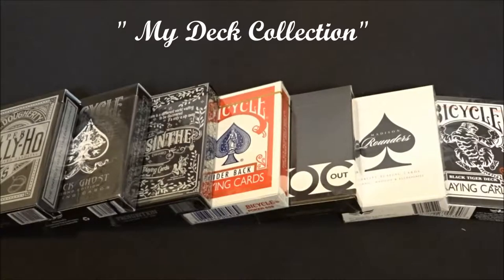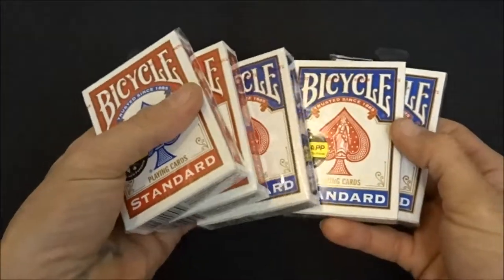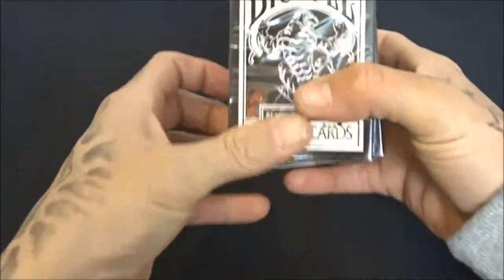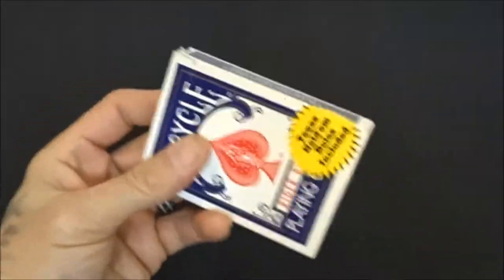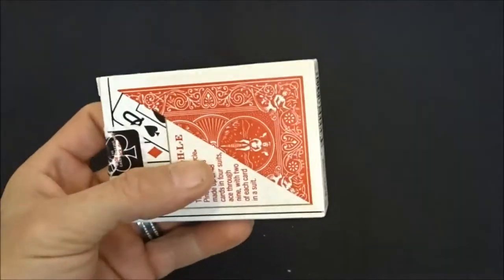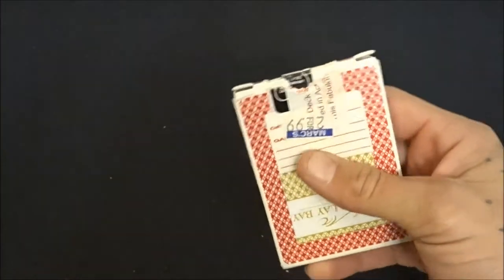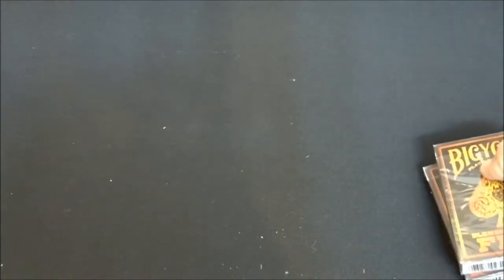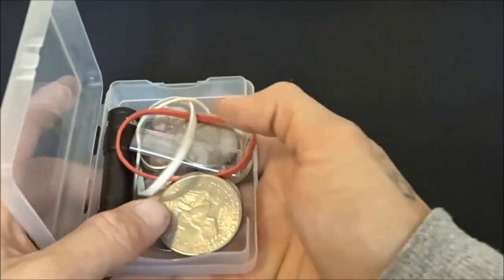MY DECK COLLECTION: 2017 (only last 3 months)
Or if you have any duplicate decks that weren't in this video and you think I should have them in mine, and you want to send them to me also contact me via email and I will do the review on the deck and promote your social media handles and credit you with the review for sending the deck/product!

Thank you all for the continued support and there is more coming soon.  Happy New Year... and lets get to the 100 subs so we can do the first giveaway  of a BRAND NEW ECHO DOT  and a NEW DECK OF CARDS1